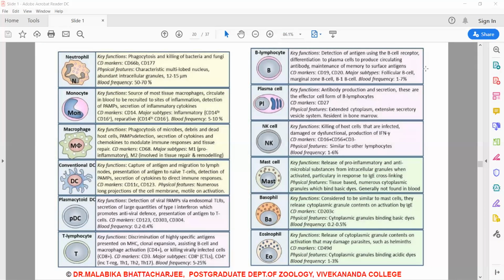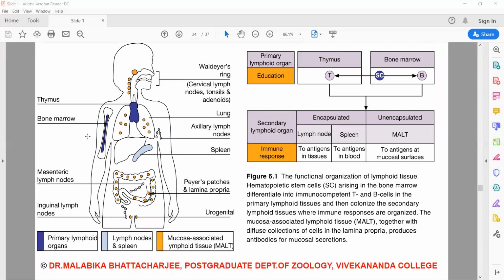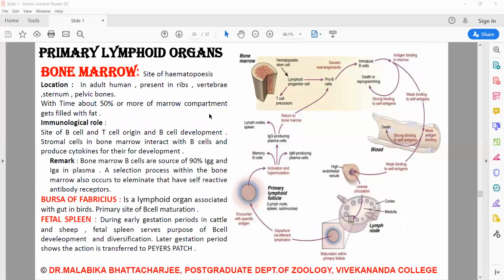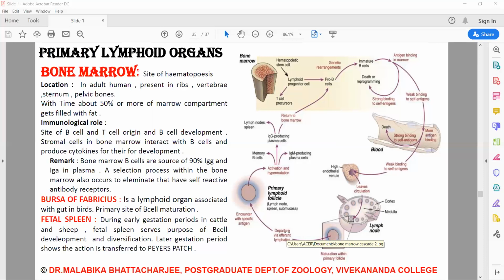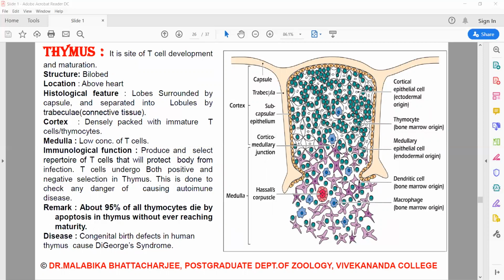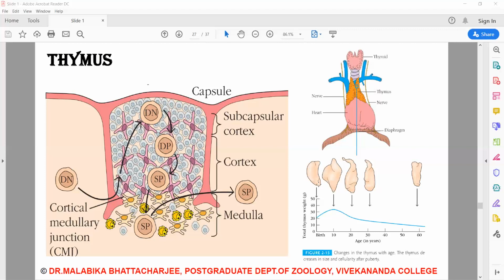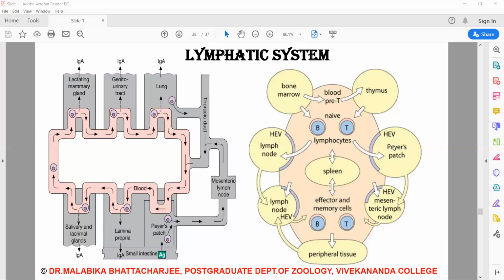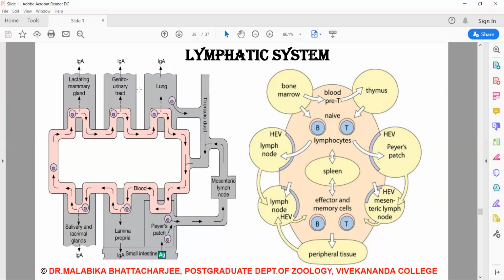Lymphoid Organs Lecture 1